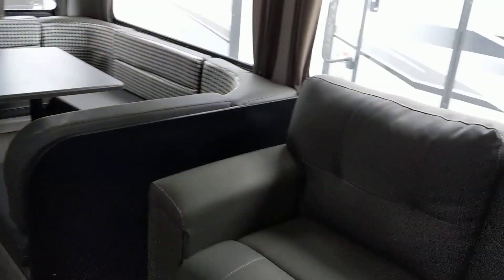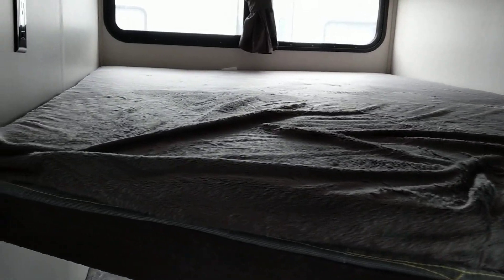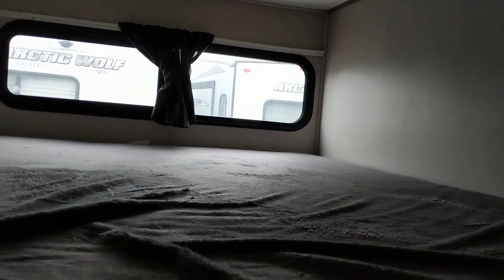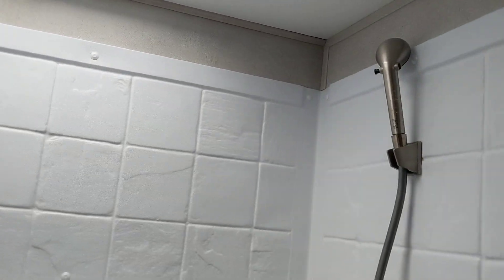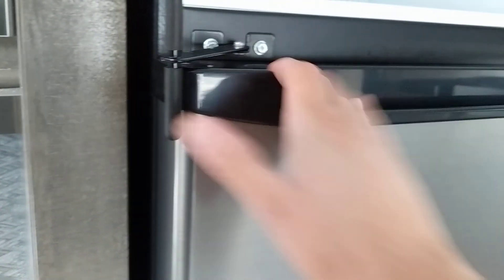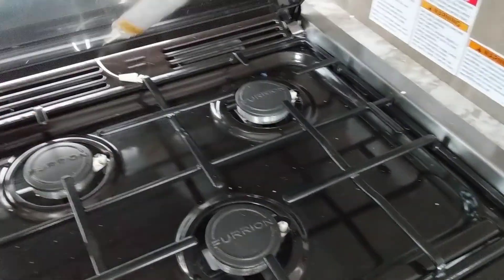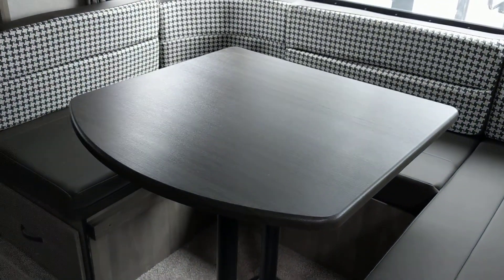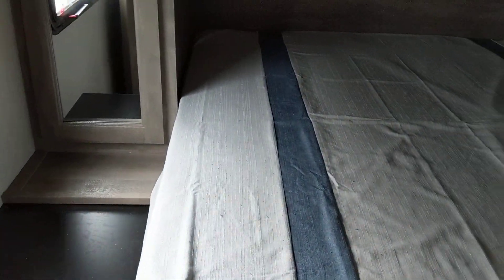Thank You Michael